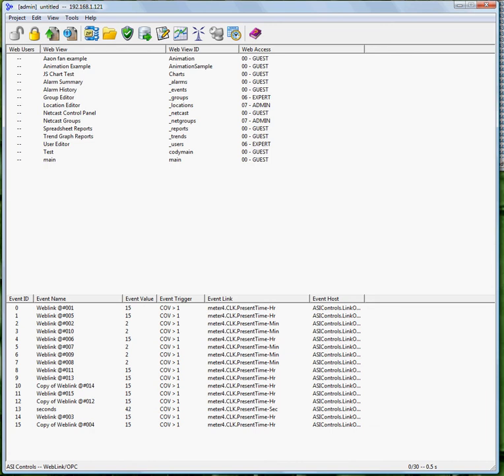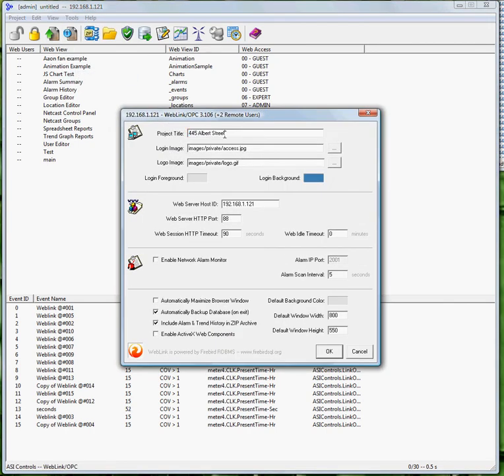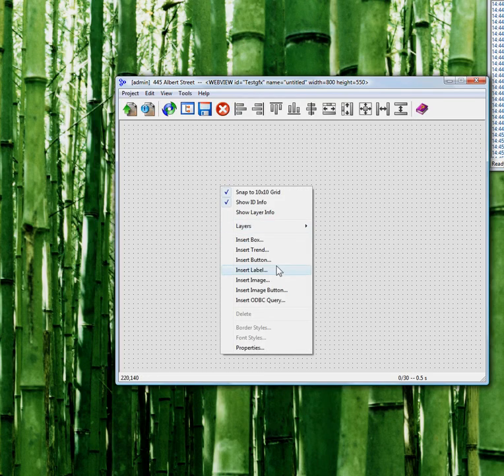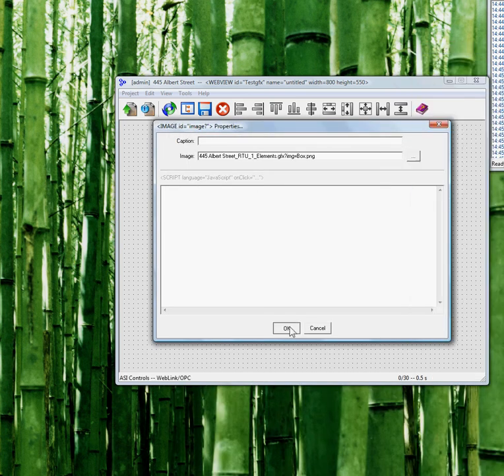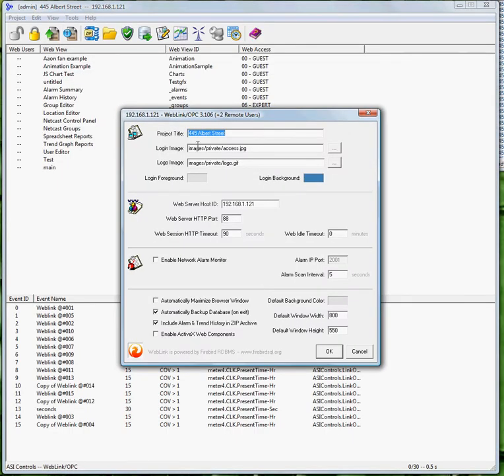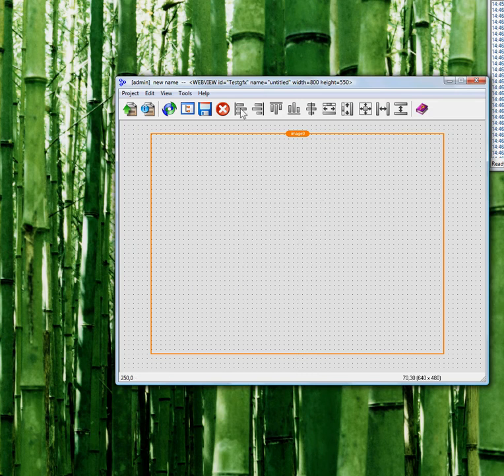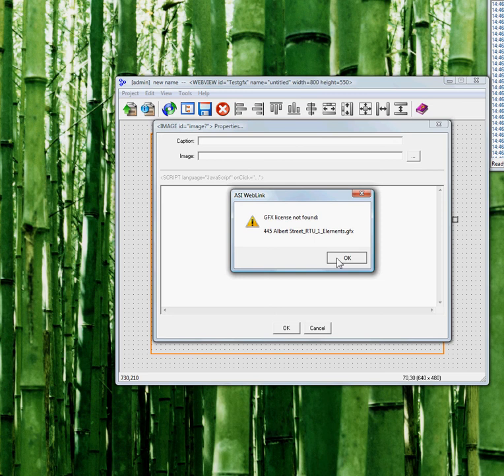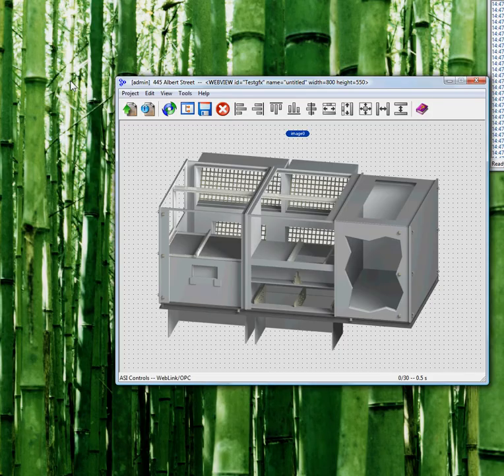Using BASGraphics modules with ASI WebLink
How to use BASGraphics for WebLink GFX packages